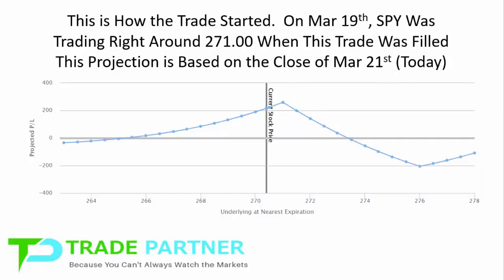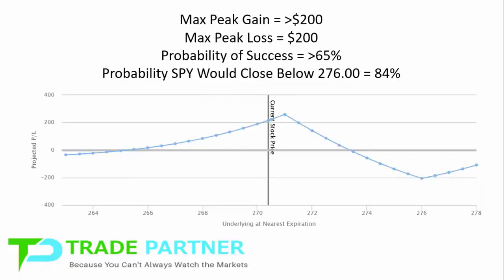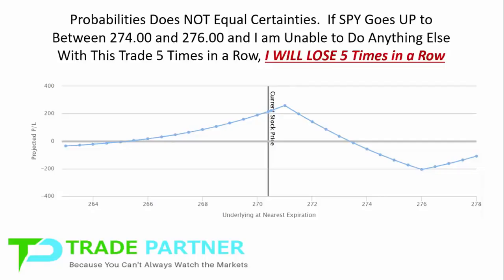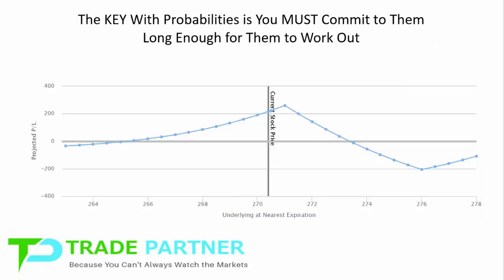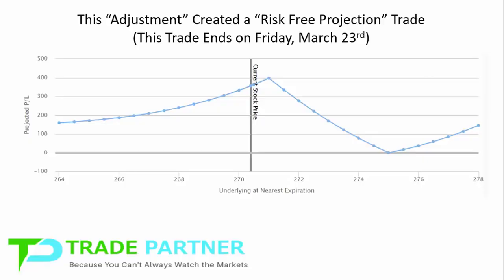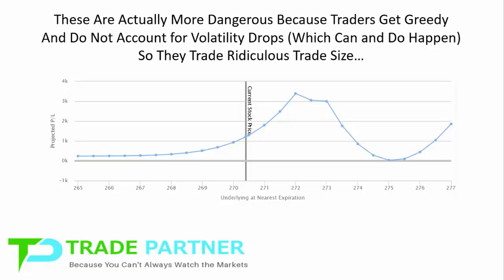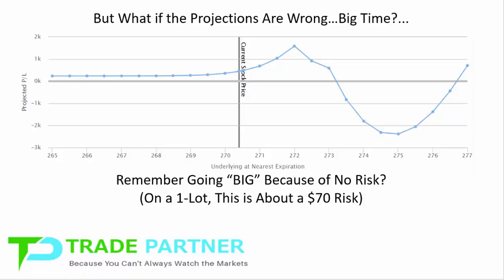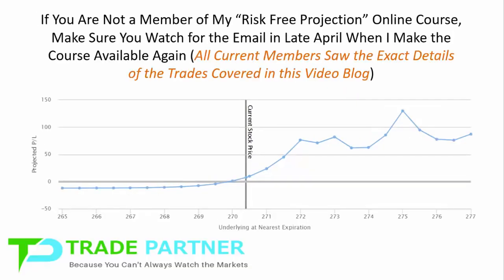Ryan Jones Trading - The Anatomy of a &quot_Risk Free Projection&quot_ Trade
Library of Alexandria — Ryan Jones Trading - The Anatomy of a &quot_Risk Free Projection&quot_ Trade